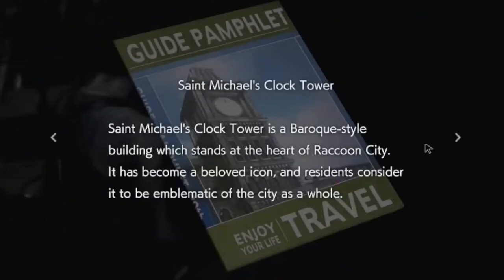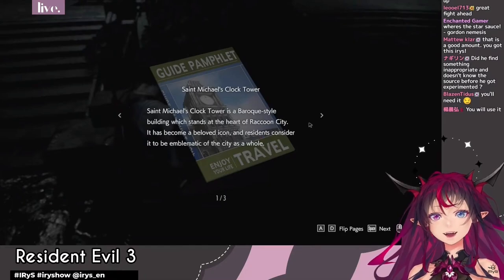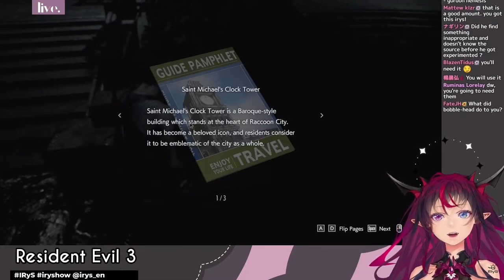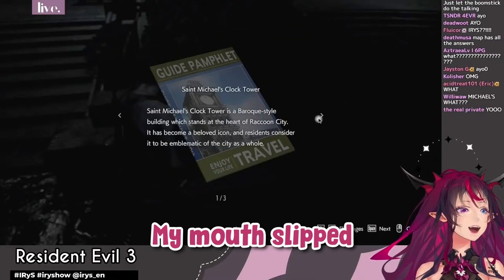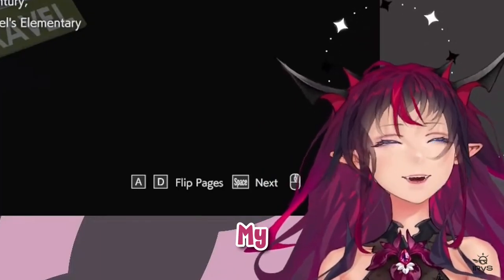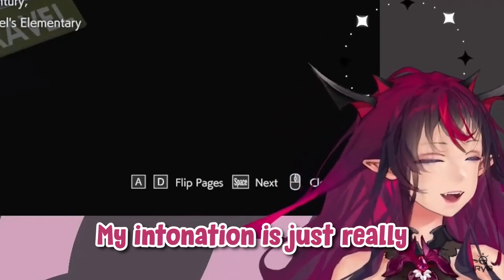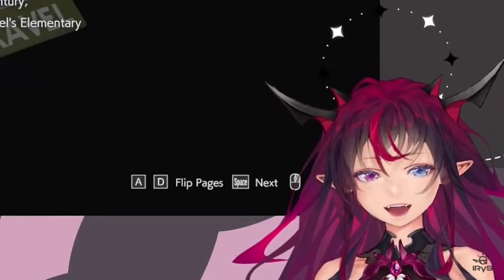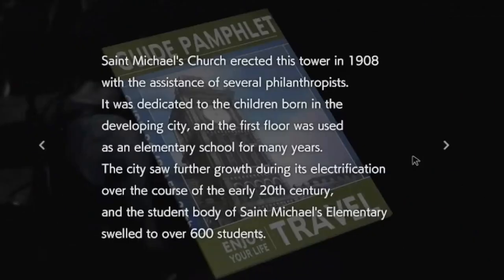𝑾𝒉𝒆𝒏 𝒀𝒂𝒃𝒂𝒊𝑹𝒚𝑺 𝒔𝒕𝒓𝒊𝒌𝒆𝒔 𝒇𝒐𝒓 𝒐𝒏𝒆 𝒔𝒆𝒄𝒐𝒏𝒅 𝒕𝒉𝒆𝒏 𝒊𝒏𝒔𝒕𝒂𝒏𝒕𝒍𝒚 𝒓𝒆𝒈𝒓𝒆𝒕𝒔 𝒊𝒕...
Nice clock IRyS. Why dolphin? Because Susan.

[STREAM EVERYTHING!!!
💎New Original Song Release💎

Original "Shinzou ga Tomaru Made" 心臓が止まるまで (Until my heart stops)

Fav food is Sushi Sashimi shark tako cuts or chicken kfp while singing a negative toxic eng sub grim reaper song of detective. Daily dose of Memes, Hololive moments I think about a lot, Fav, dloow and Highlights HoloSimper and Rickchama ch. on the double subs is gura Rizulix good too with a Pamomi Ch. on the side Zell Ch.  Investment of buy bitcoin, cryptocurrency, juice altcoins and good money all the way.